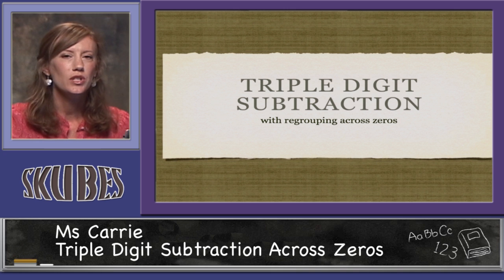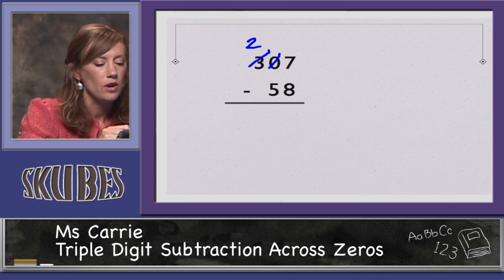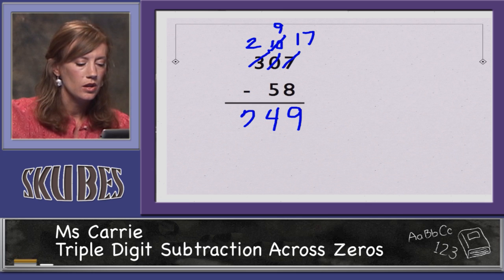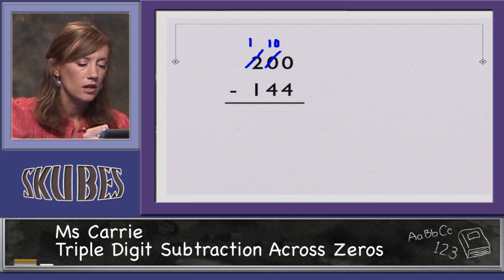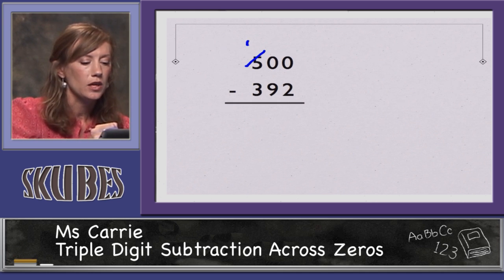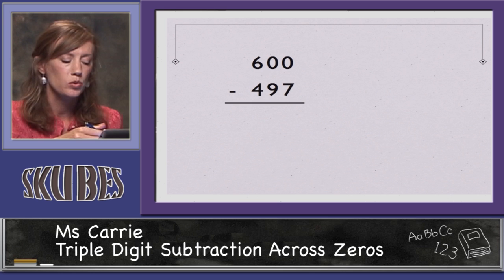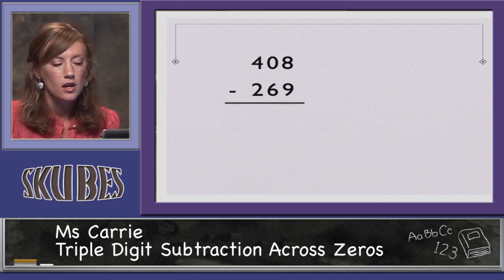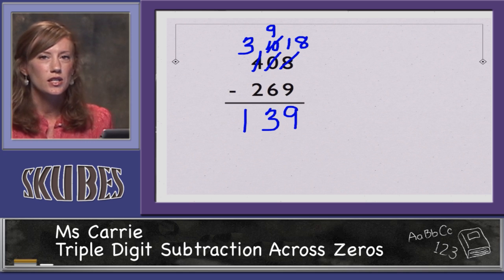Triple-Digit​ Subtraction with Regrouping Across Zeros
2.NBT.5
Fluently add and subtract within 100 using strategies based on place value, properties of operations, and/or the relationship between addition and subtraction.

2.OA.1
Use addition and subtraction within 100 to solve one- and two-step word problems involving situations of adding to, taking from, putting together, taking apart, and comparing, with unknowns in all positions, e.g., by using drawings and equations with a symbol for the unknown number to represent the problem.

2.OA.2
Fluently add and subtract within 20 using mental strategies.2 By end of Grade 2, know from memory all sums of two one-digit numbers.

1.OA.3
Apply properties of operations as strategies to add and subtract.3 Examples: If 8 + 3 = 11 is known, then 3 + 8 = 11 is also known. (Commutative property of addition.) To add 2 + 6 + 4, the second two numbers can be added to make a ten, so 2 + 6 + 4 = 2 + 10 = 12. (Associative property of addition.)